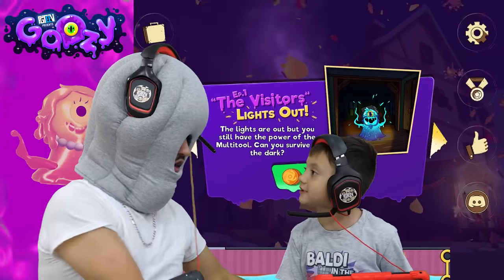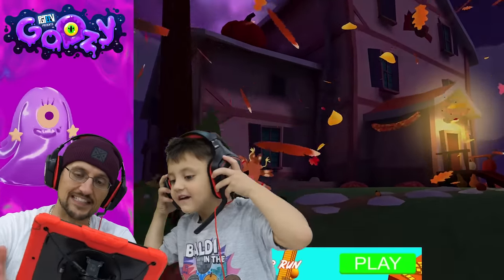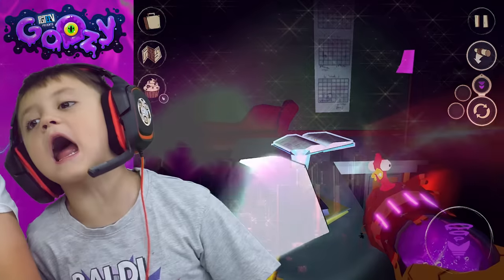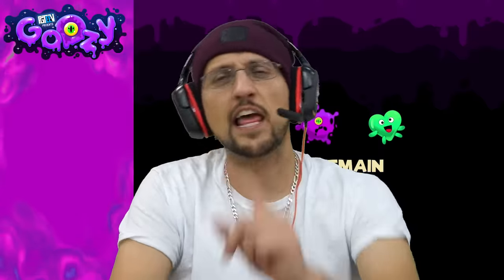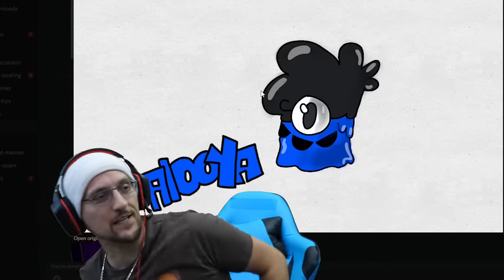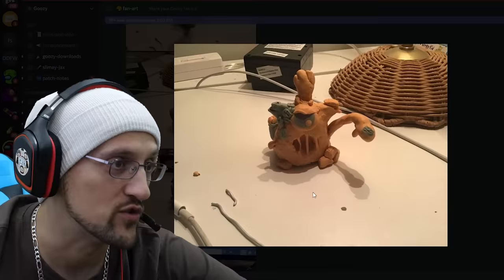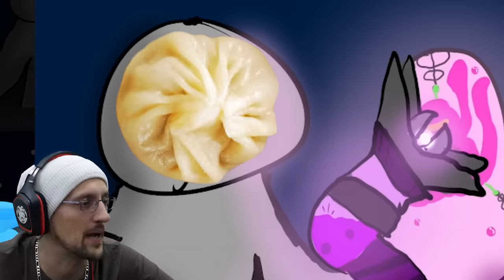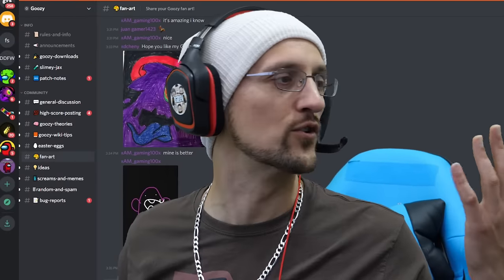PIGGY GOOZY? Thanksgiving Gurkey Update + Lights Out Mode (FGTeeV Fan Art Gameplay #4)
We have our first update for Goozy and it's GURKEY!!!  After we take a brief peek at what's new, we check out DISCORD Fan Art & see some Odd1sOut, Piggy & Among Us themed Goozy art and MORE!
🎮If you like playing games with FGTeeV Check out these games co-developed by FGTeeV!

❔Season 2 FGTeeV Mini-Figures & Sets Now in TARGET & WALMART
📚Buy our New York Times Best Selling FGTeeV Presents "Into The Game" Book wherever books are sold (Hurry Book #2 is coming soon!)

Previous Video:
New AMONG US Map 2.0!  BEST MASHUP MOD EVER by FGTeeV + PETS ONLY & INVISIBLE HACK (All New Tasks!!)

Reaction/Trailer:
Beba Ba Leep Bop Beleeda Bop Pllllhhh!

ABOUT FGTEEV:
FGTeeV is a Gaming Channel that plays hilariously fun and scary games!  Duddz is the main gamer and sometimes he brings his family in for a more dynamic gameplay! His family includes his wife "Moomy", Chase, Mike, Lex & Shawn!  Thanks for checking us out.